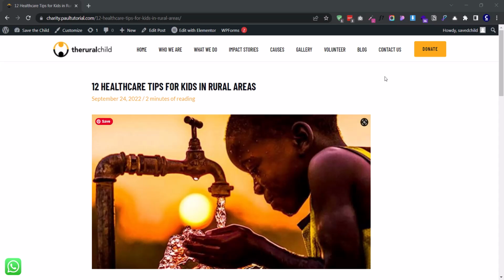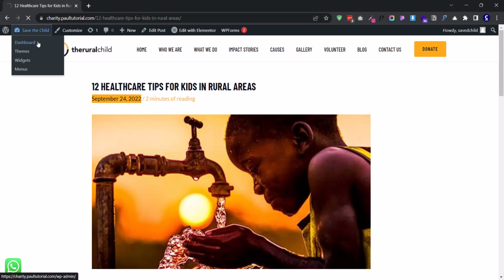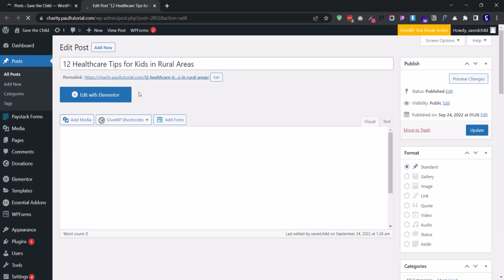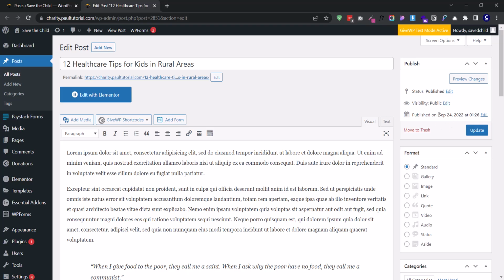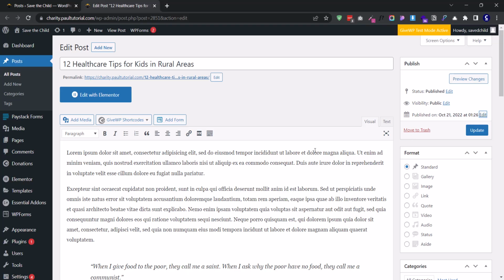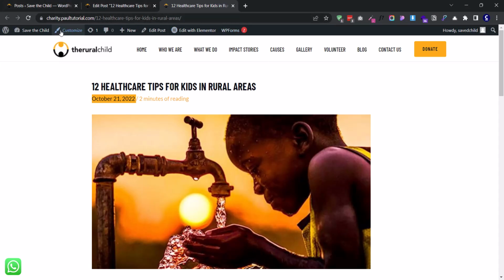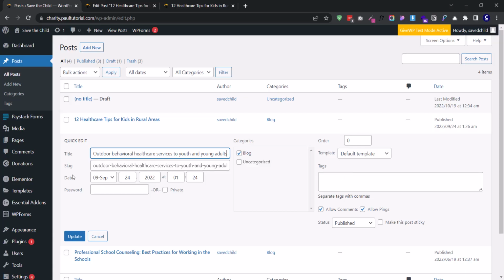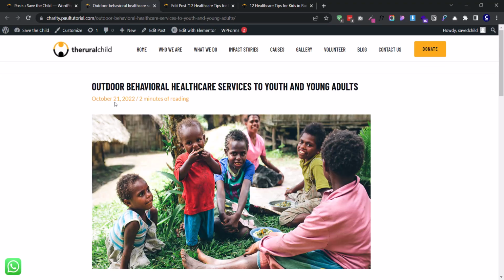How to Change WordPress Post Published Date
So you want to change the published date of your WordPress blog post?

In this video, we'll show you how to edit the published date of a post on your WordPress blog.